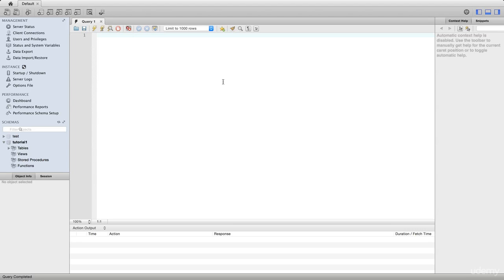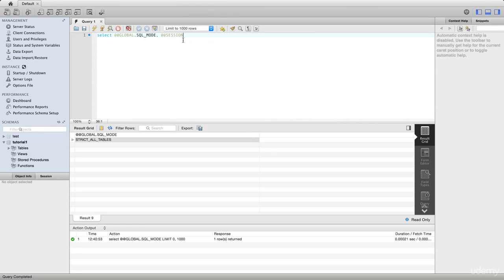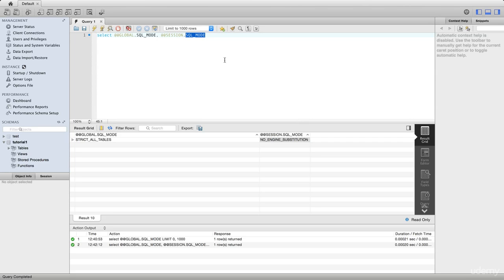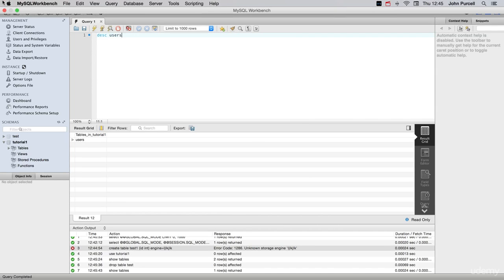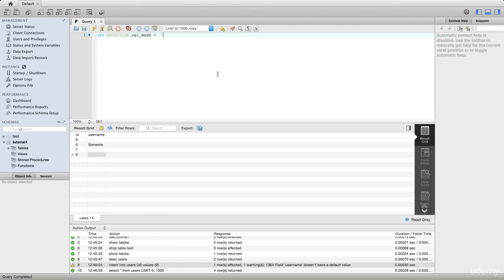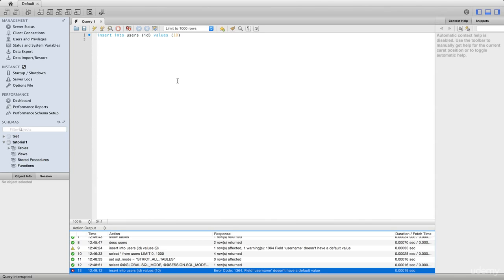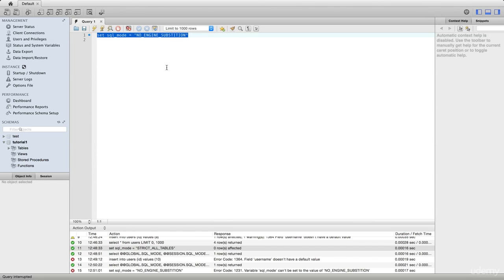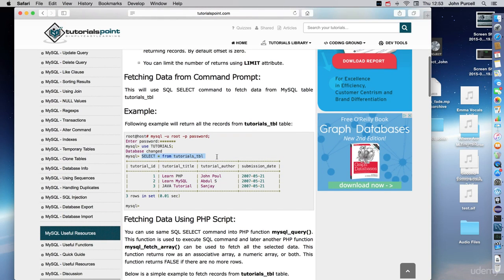008 SQL Modes